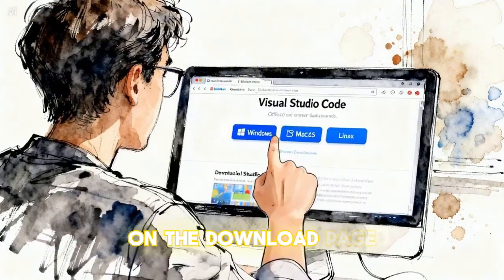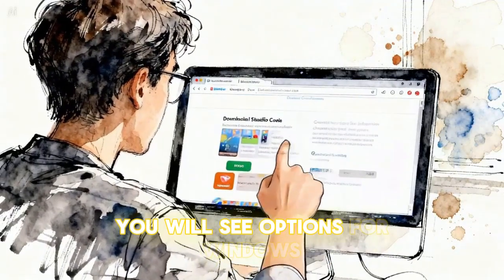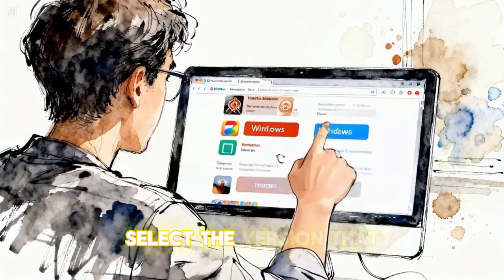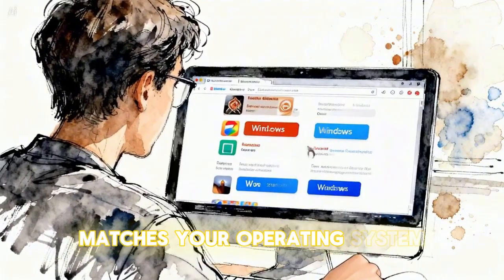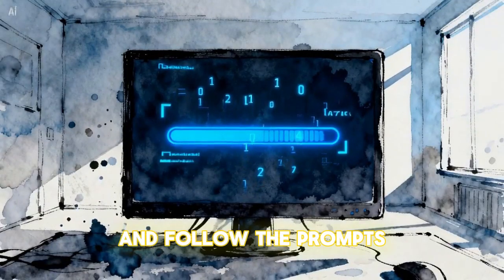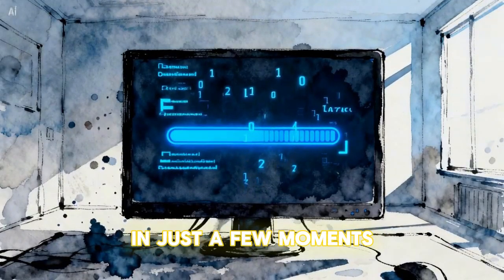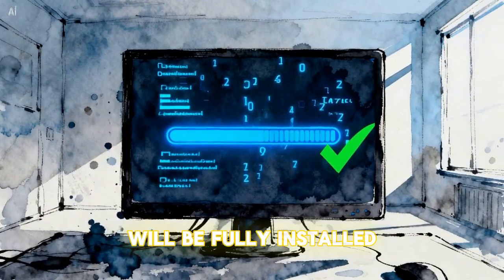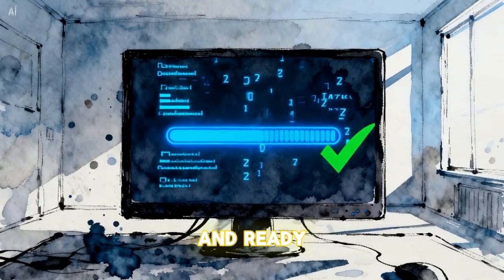Start a Journey of Coding. Free Coding using MS Visual Code.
Are you above 35 years old and you feel you Do Not have any SKILLS under your portfolio? You are not Alone. I feel you! But it is not too late.  Start learning to code for FREE using MS Visual Code.
You only need a laptop or PC, internet, and yourself.  Download MS Visual Code to start your Coding Journey.
Ready to build your very first web page? 💻 In this step-by-step, continuous tutorial, we are breaking down the absolute basics of coding using completely free tools. No experience needed, no complicated math—just a clear, easy-to-follow guide to get you programming today!

We’ll start from the absolute ground floor by setting up Microsoft Visual Studio Code (VS Code) and writing a live HTML page complete with headers, text, images, and an interactive button.

If you've always wanted to learn to code but didn't know where to start, this is your sign. Let's start your coding journey together!